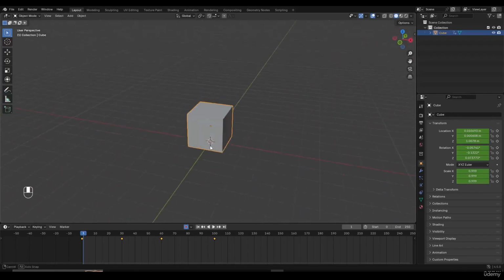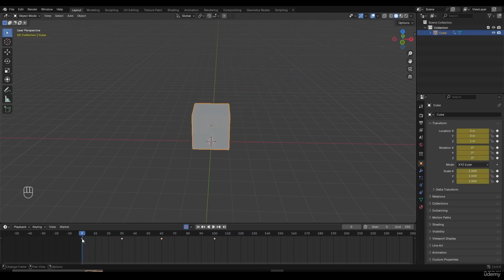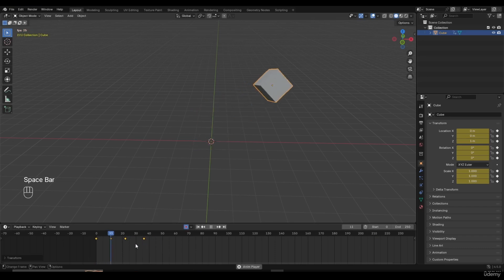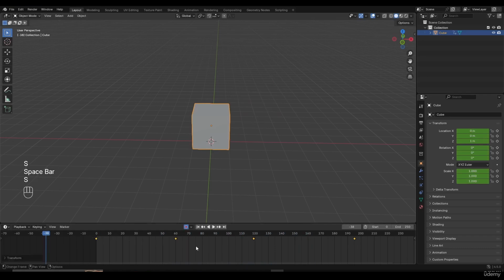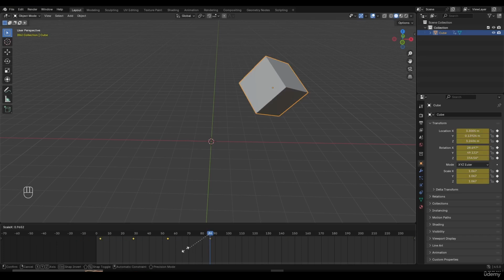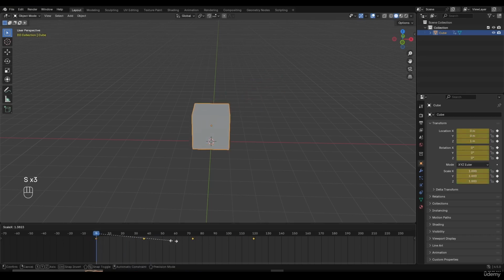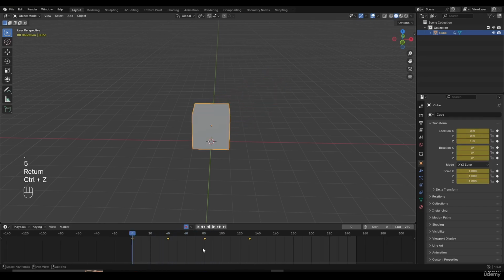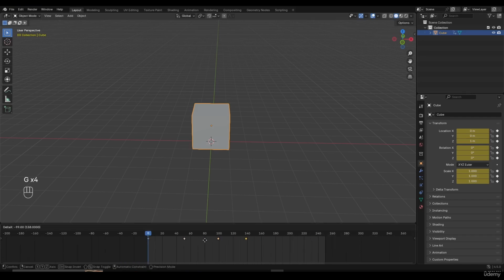Creating Minecraft 3d model and animation in Blender ep 53